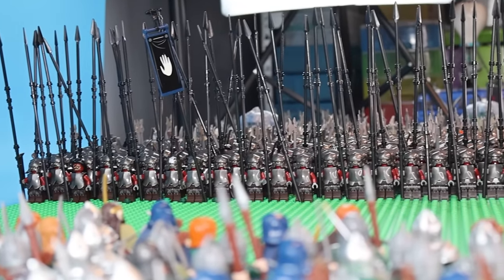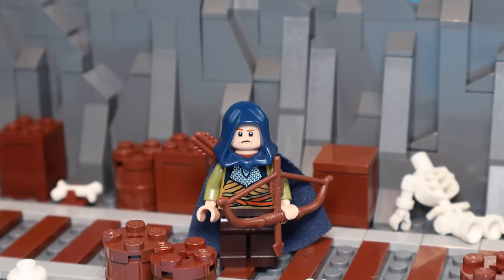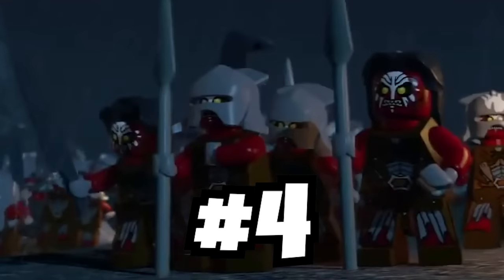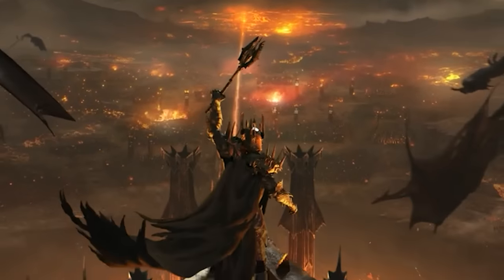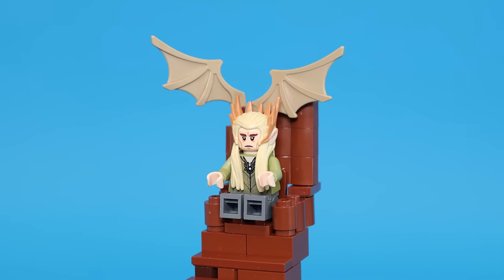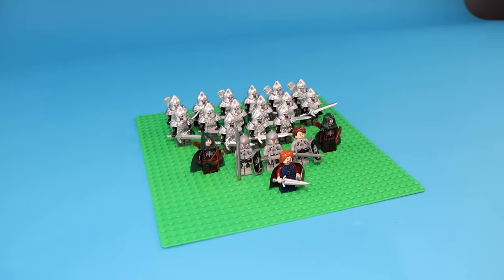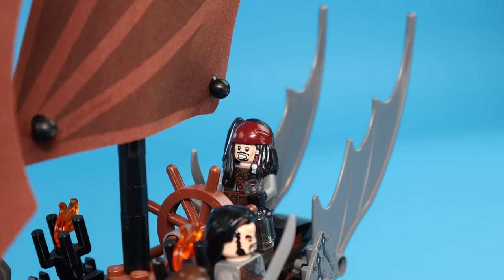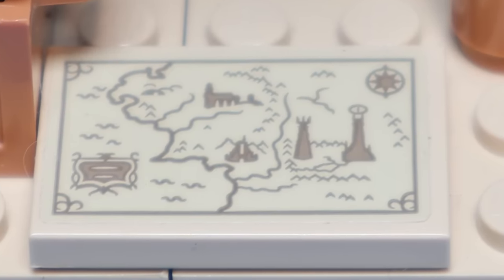Building Lord of the Rings Armies in LEGO...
In this video I'm building EVERY LEGO the Lord of the Rings army in LEGO, so let's build...

We're hosting a LEGO Mordor orc giveaway together and all you need to do to join is:
1. Install The Lord of the Rings: Rise to war and play the game (send me a screenshot of your progress when I select the winner)
3. Comment your favorite army from this video.

🎵 MUSIC USED 🎵

Epidemic Sounds